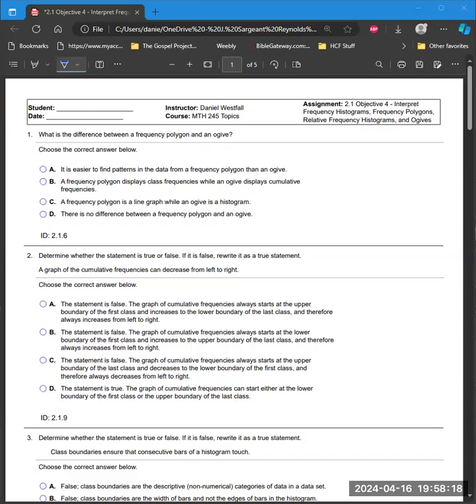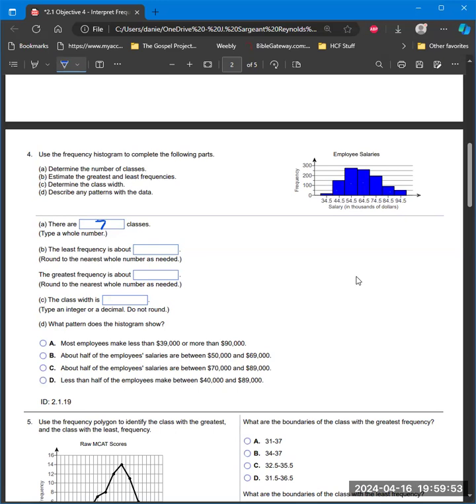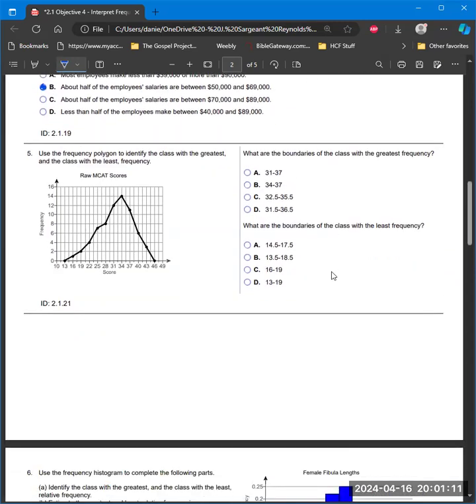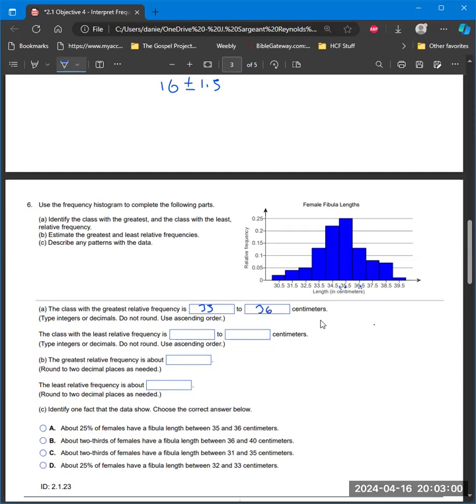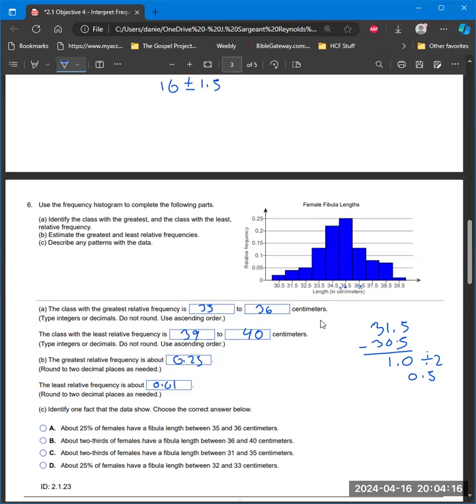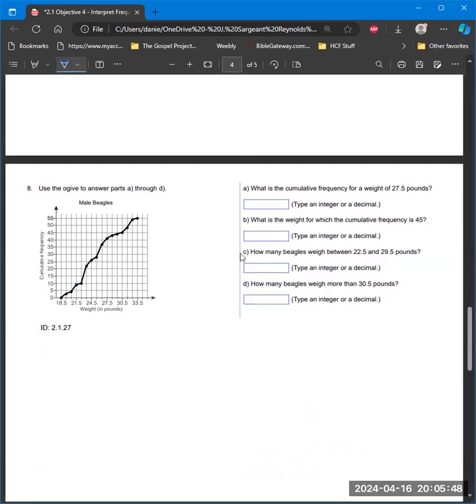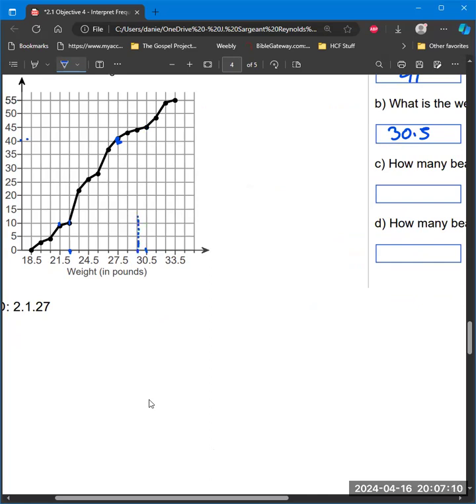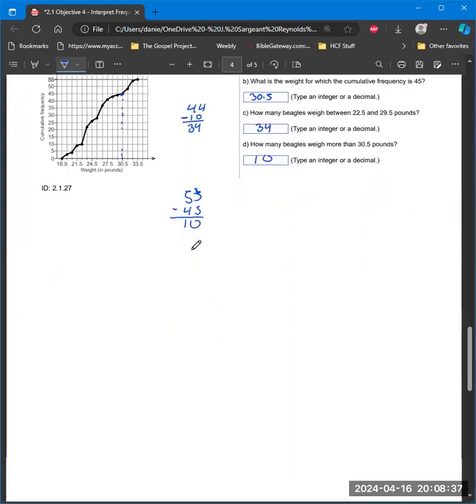MTH 245 2.1 Objective 4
2.1 Objective 4 - Interpret Frequency Histograms, Frequency Polygons, Relative Frequency Histograms, and Ogives